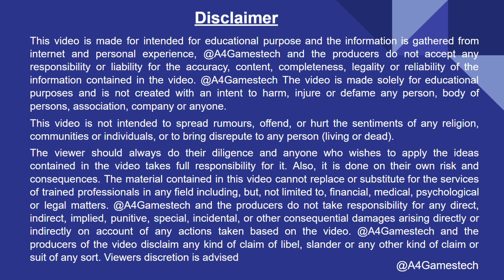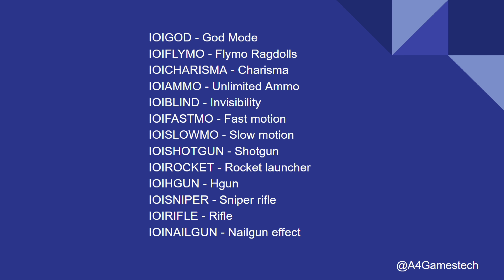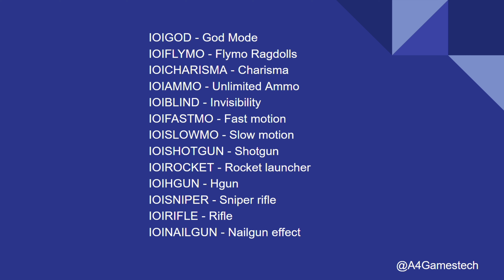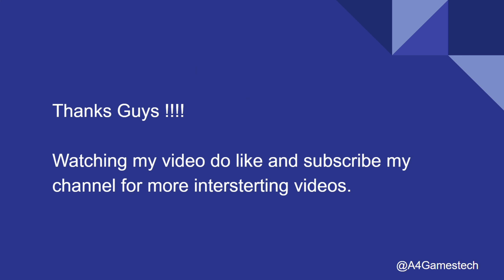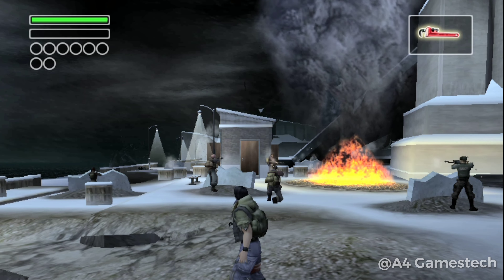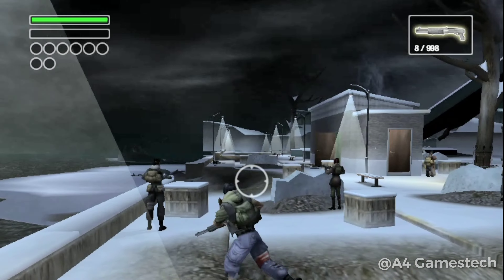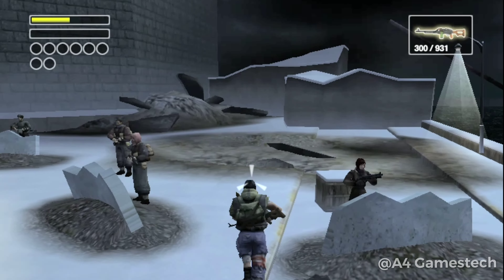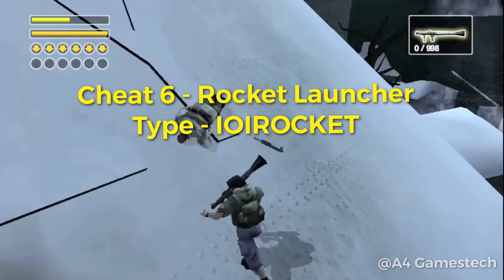Cheat Code in Freedom Fighter PC Game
Popular cheats code used in Freedom fighter Game
Time Stamps
00:00 Game Start-up
03:19 Cheat 1 - Unlimited Ammo - IOIAMMO
03:30 Cheat 2 - Shotgun Weapon - IOISHOTGUN
03:54 Cheat 3 - GOD MODE - IOIGOD
04:08 Cheat 4 - Machine Gun - IOIHGUN
04:40 Cheat 5 - Increase players capacity or charisma level  - IOICHARISMA
05.06 Cheat 6 - Rocket Launcher - IOIROCKET
Cheat Codes in Freedom Fighters  ?
Freedom Fighters Cheat Codes
Freedom Fighters Cheat Codes in - Developer(s) IO Interactive Game
Freedom Fighters Cheat Codes - Publisher(s)EA Games
Freedom Fighters Cheat Codes EA Games 2003 by IO Interactive Game
"Freedom Fighters" PC Game Game walk through Cheat Codes
"Freedom Fighters" PC Game Gameplay Cheat Codes
developed by IO Interactive and released in December 2003 by EA Games Cheat Codes in Freedom fighter PC Game

Start Freedom fighter PC Game
Select the stage as per your choice
Type codes which I will show in next slide
Cheat Codes in Freedom Fighter Game

IOIGOD - God Mode
IOIFLYMO - Flymo Ragdolls
IOICHARISMA - Charisma
IOIAMMO - Unlimited Ammo
IOIBLIND - Invisibility
IOIFASTMO - Fast motion
IOISLOWMO - Slow motion
IOISHOTGUN - Shotgun
IOIROCKET - Rocket launcher
IOIHGUN - Hgun
IOISNIPER - Sniper rifle
IOIRIFLE - Rifle
IOINAILGUN - Nailgun effect

Freedom Fighter Game Full Video series Watch on YouTube